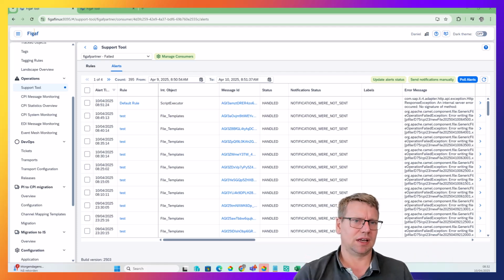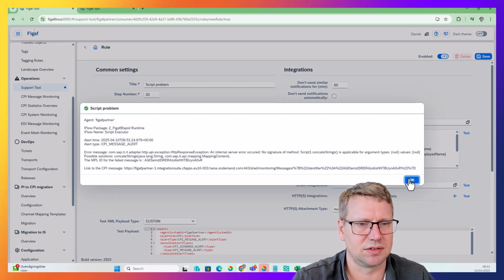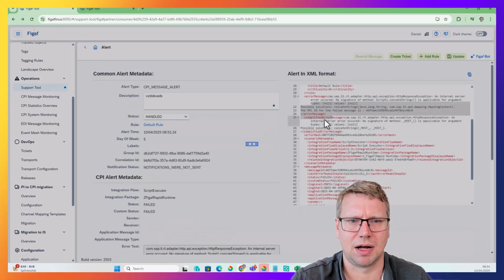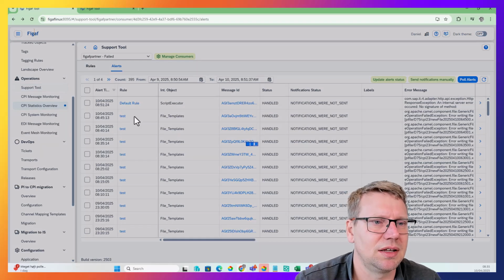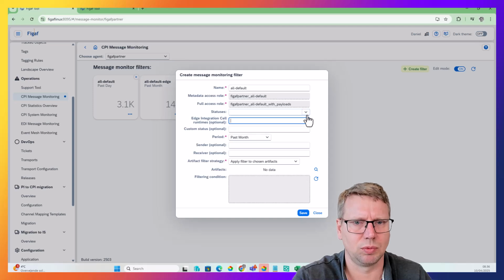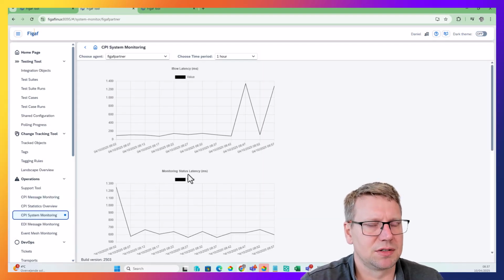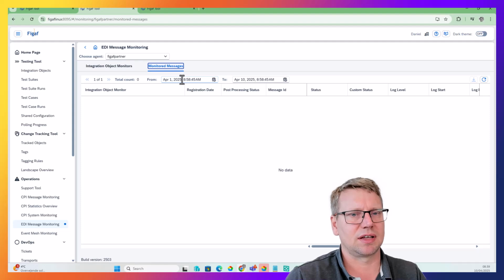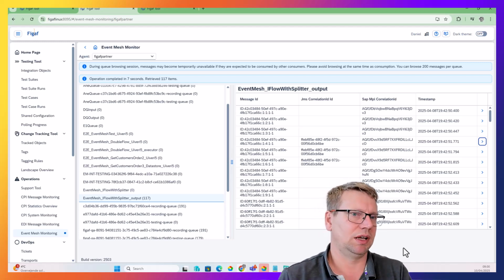Figaf Monitoring of SAP Integration Suite Cloud Integration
How is the different options for monitoring your SAP Integration Suite/Cloud Integration/CPI with Figaf. This videos covers some of areas that can be used.

00:00 Introduction
00:15 Alerting
01:17 Define rules for errors
02:25 AI error tracing
03:39 Statistics overview
04:36 Message Monitoring
05:50 Performance monitoring
06:29 Long term message storage
07:39 Event Monitor
08:11 More on the framework